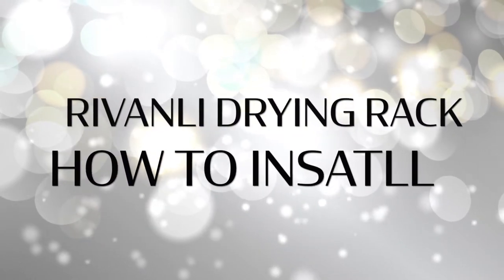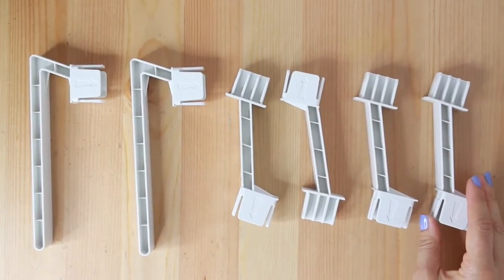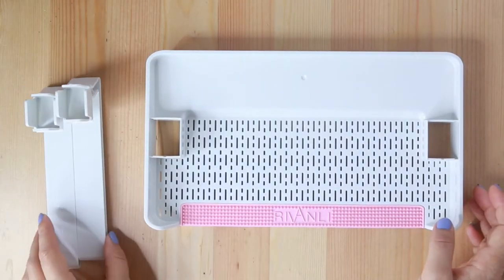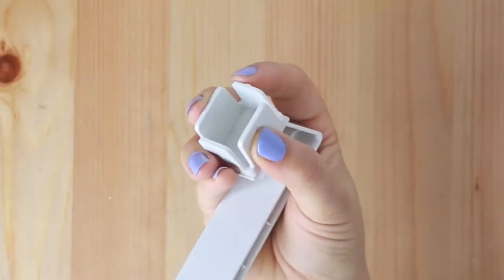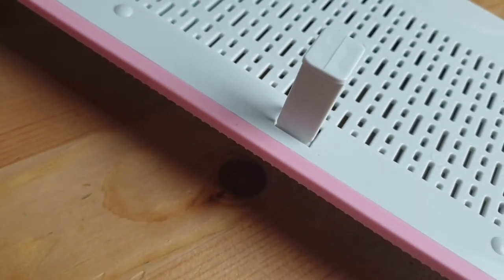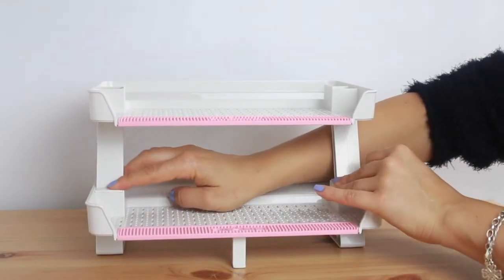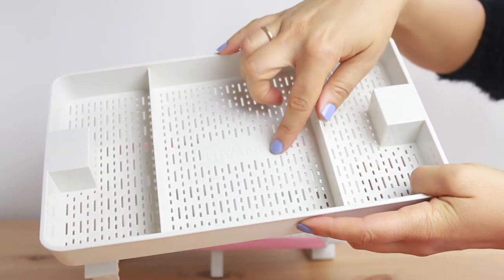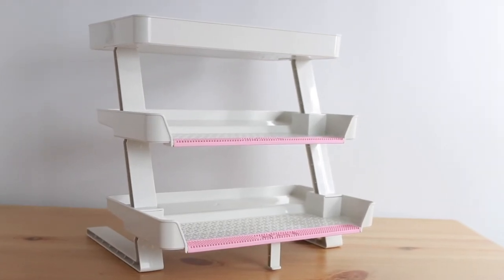How to install the RIVANLI makeup brush drying rack - tutorial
This is a video tutorial for the installation of your new RIVANLI makeup brushes & sponges drying rack.
If you have any other questions or need more info, please check our FAQs page, where you might find what you are looking